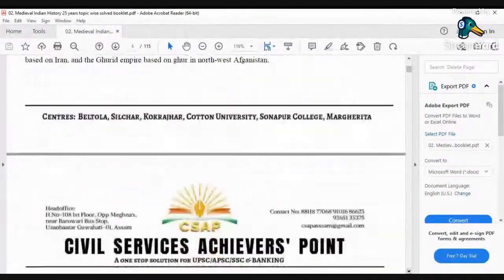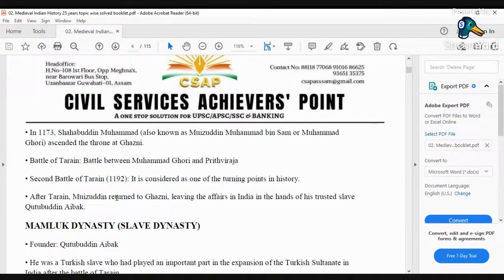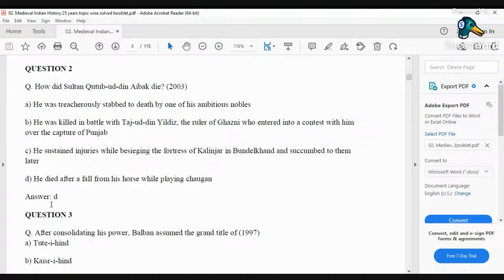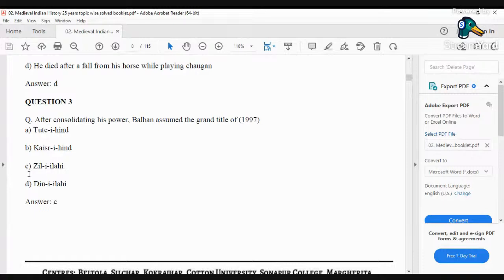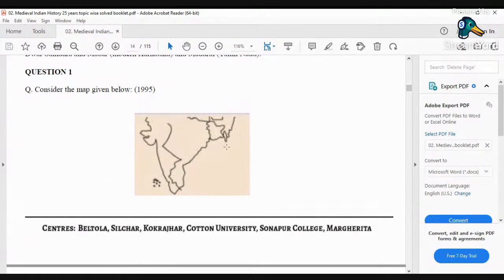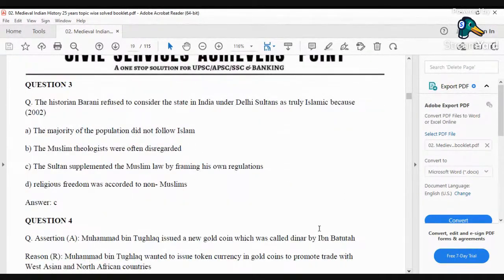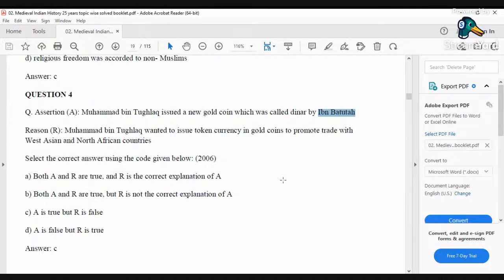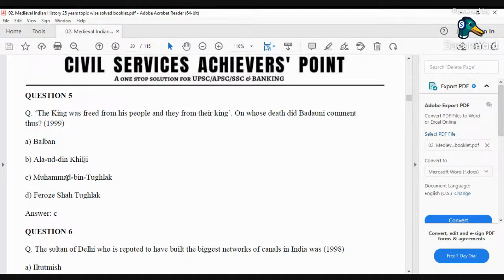Day 17 - Free Live Class on APSC CCE Prelims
Free Live YouTube Classes on
Topic - Last 25 years UPSC Past year Questions on Medieval History
"Highly Important for upcoming APSC CCE Prelims"